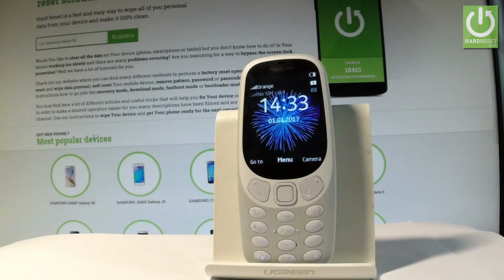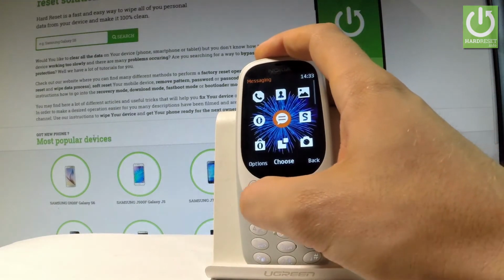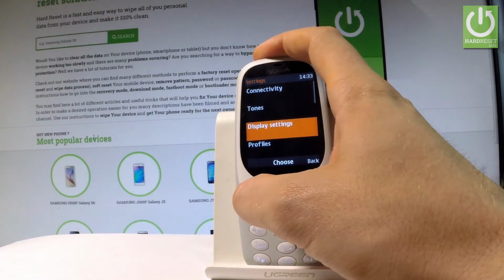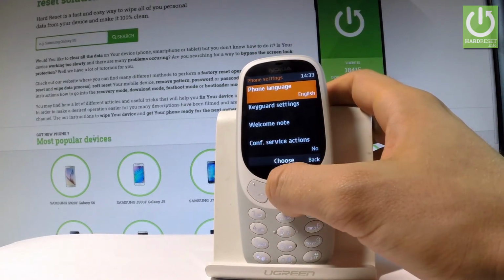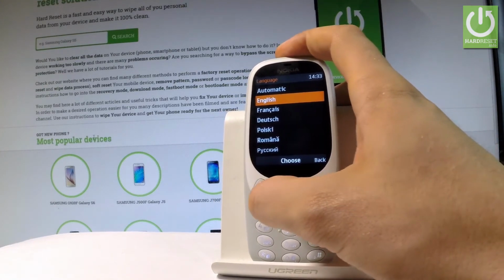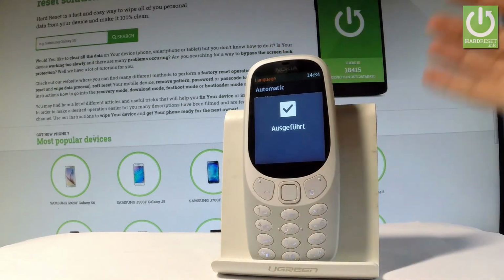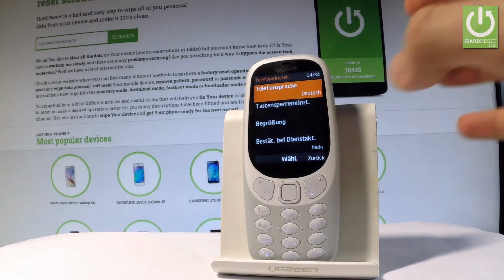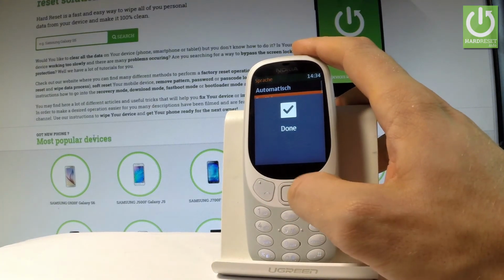NOKIA 3310 (2017) CHANGE LANGUAGE / LANGUAGE SETTINGS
How to set up language in NOKIA 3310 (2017)? How to choose language in NOKIA 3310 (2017)? How to set up language in NOKIA 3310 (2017)? How to find the language settings in NOKIA 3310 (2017)? How to cahnge the language in NOKIA 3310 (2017)?

Find the NOKIA Settings and select the Language options. Then you can select your language from the list. Choose your desire region and language. After this all icons on your NOKIA 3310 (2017) should change language.